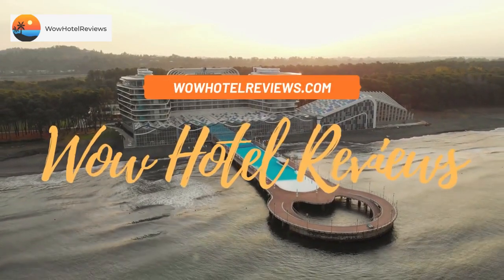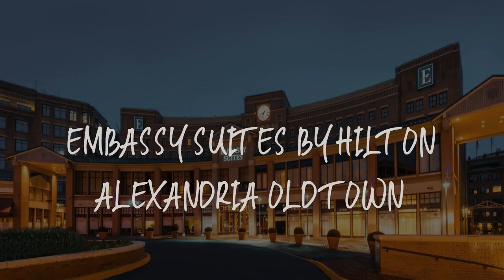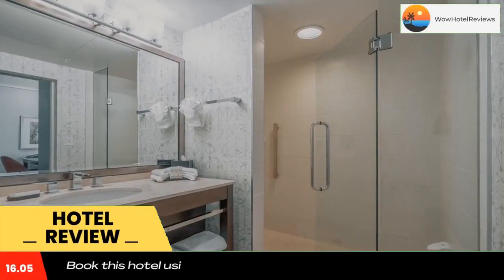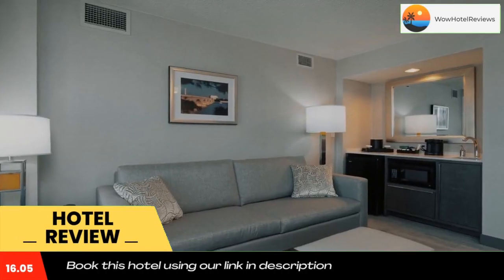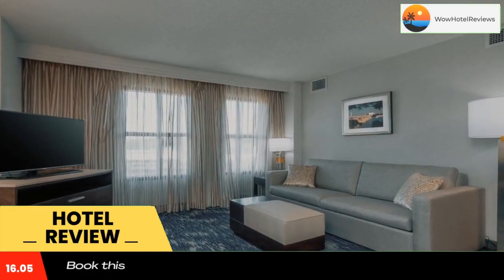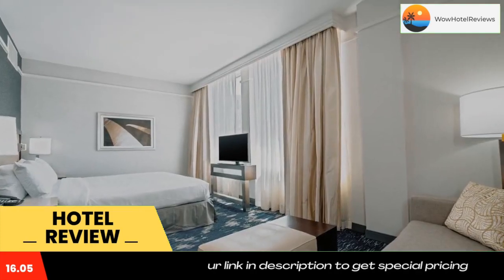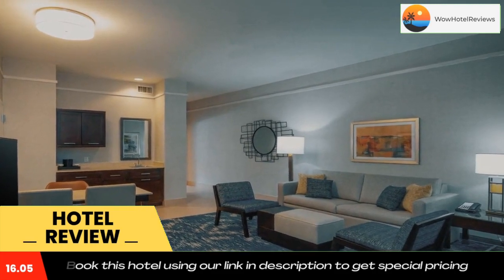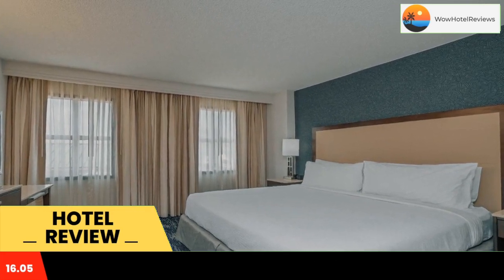Embassy Suites by Hilton Alexandria Old Town Review - Alexandria , United States of America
Embassy Suites by Hilton Alexandria Old Town

Featuring easy access to area attractions as well as the sites of Washington, D.C., this all-suite hotel provides spacious accommodations along with a number of free and thoughtful amenities.
Discovering the surrounding area is easy at the Alexandria-Old Town. With a metro station leading to Washington, D.C. directly across the street, monuments, memorials and museums are all easily accessible. The scenic waterfront along with the historical sites and buildings of the Old Town are also minutes away.
Begin the morning with a delicious cooked-to-order breakfast or enjoy a refreshing swim in the pool before taking the Hilton Alexandria Old Town's free shuttle within a 2 miles (2 mi) radius. Finish the evening at the manager's reception or relax and browse the internet with high-speed access.